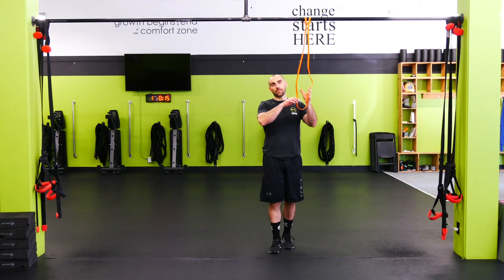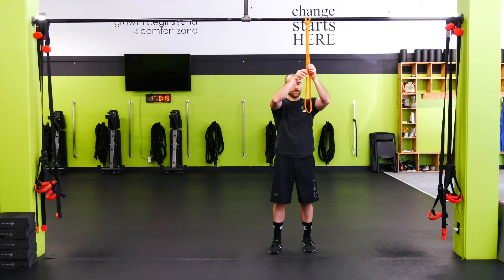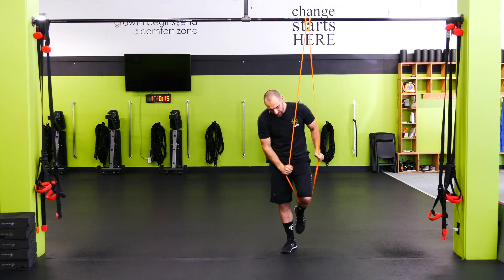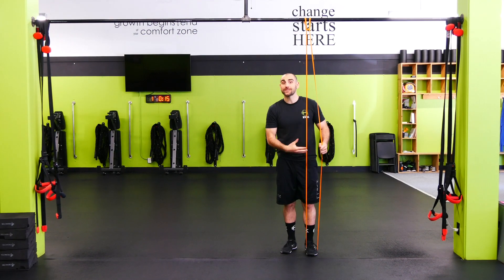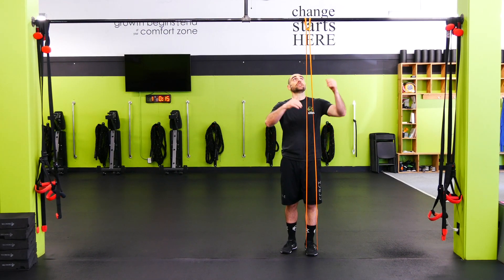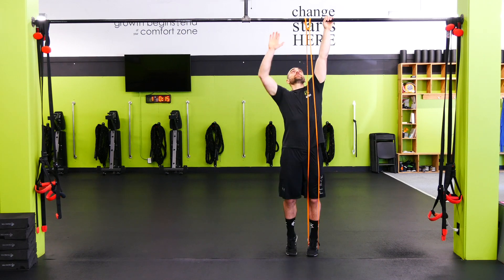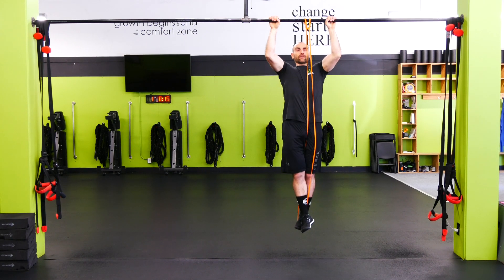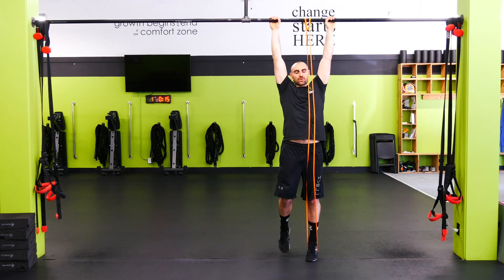Personal Training Boise I Band Assist Pull Up Demonstration I Kvell Fitness and Nutrition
1. Tie your band around the pull up bar, pull it down and step into it, wrapping it under the middle of one foot.

2. Place your hands just outside your shoulders on the pull up bar with your palms facing forward out away from you.

3. Pull yourself up by squeezing your shoulder and elbow down toward the floor and return under control, allowing the band to assist your effort.

Kvellfit.com is Idaho’s highest and most reviewed personal training studio and gym.  For four consecutive years, Kvell has been voted Idaho’s Best Personal Training and Exercise Studio.

Nutrition
- 7-Day Nutrition Jump Start Guide with Recipes ($25 value)

- 21-Days of Unlimited Group Metabolic Strength Training Sessions ($134.25 value)
- 21-Day Wellness and Fitness Fundamentals Program ($49 value)